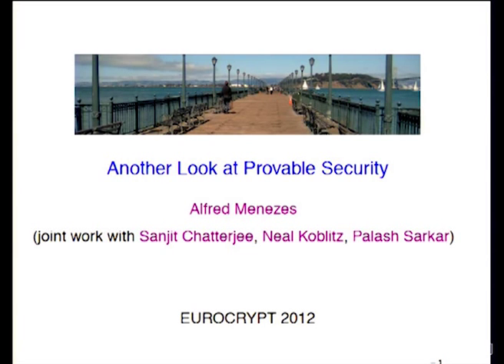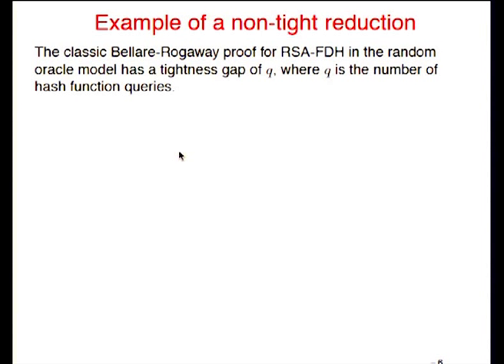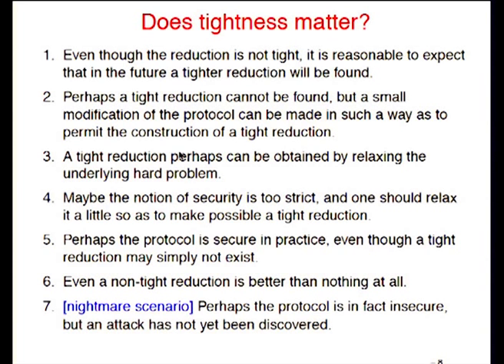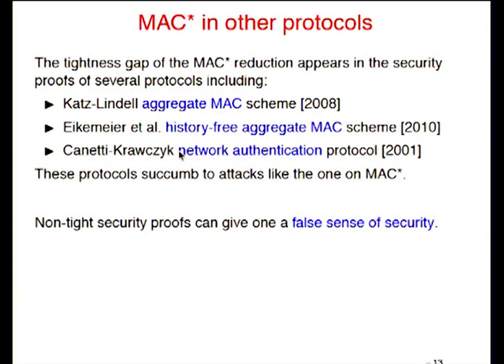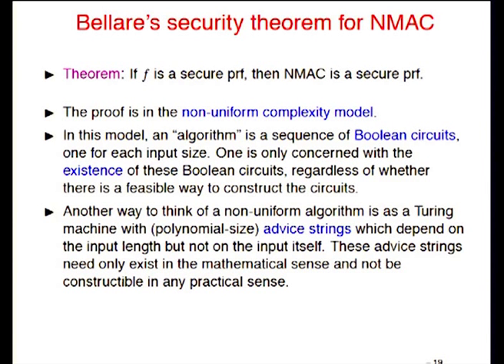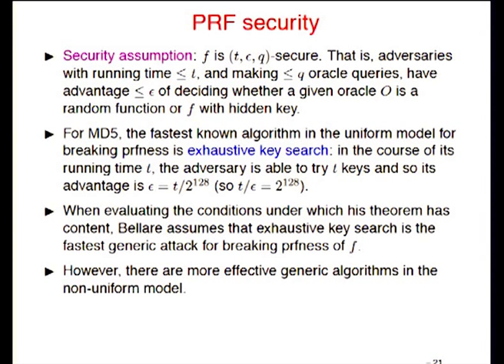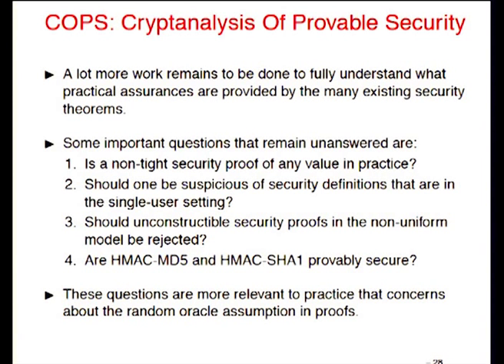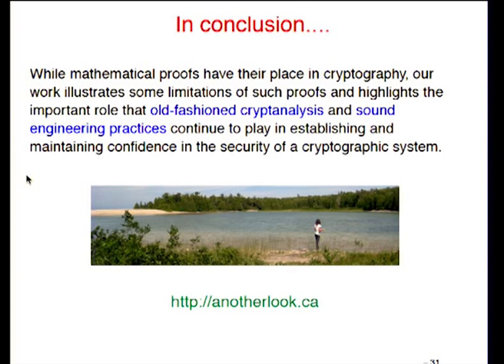Another Look at Provable Security.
Talk at Eurocrypt 2012.  Author: Alfred Menezes.